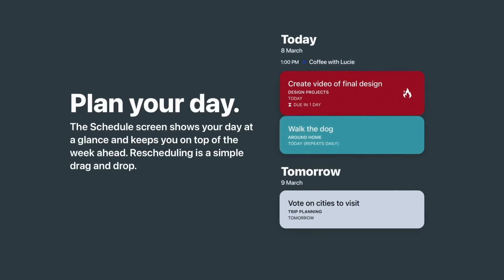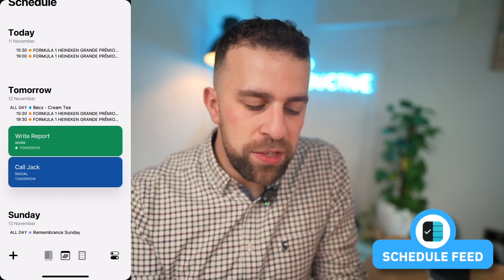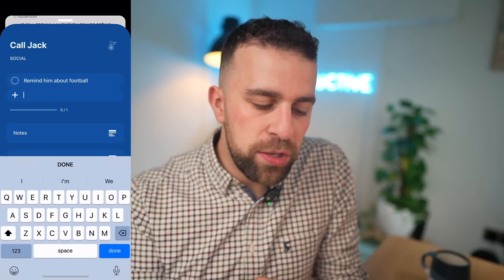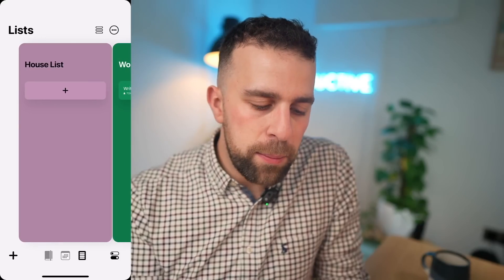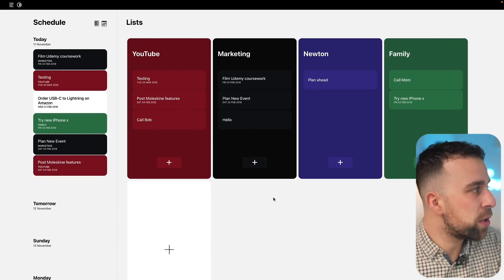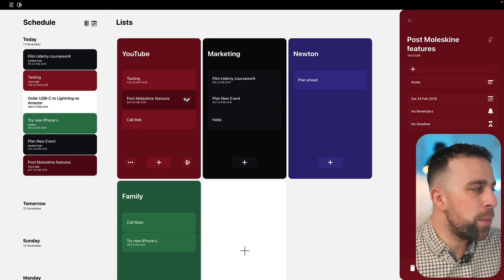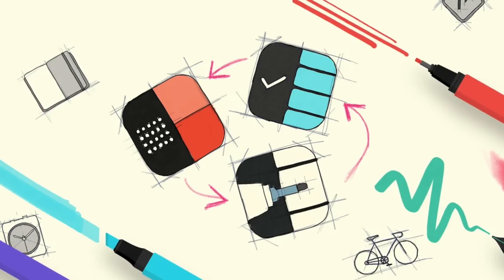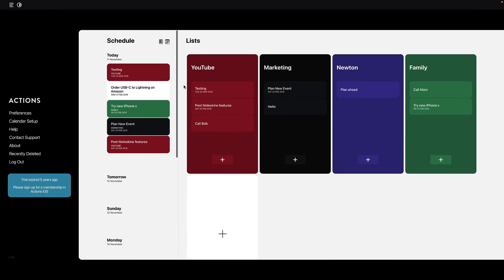Actions 3.0: Moleskine Task Management | Full Review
Stop doing busywork! Try Bento Focus Find the best productivity tools with our Actions 3 is Moleskine's new application from their suite of tools. This is our full review and tour of Moleskine Actions and how it works. Is Moleskine Actions right for you? Explore more on Tool Finder